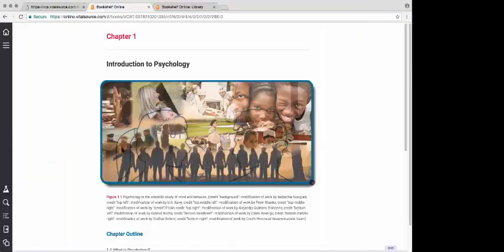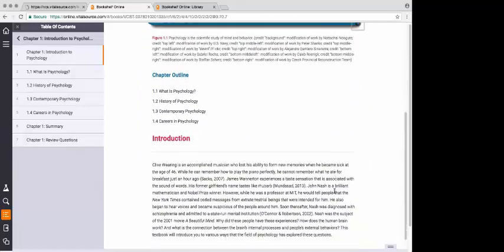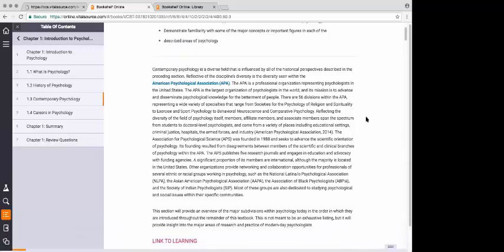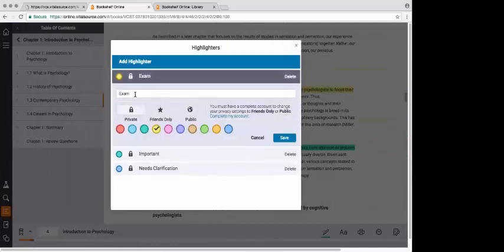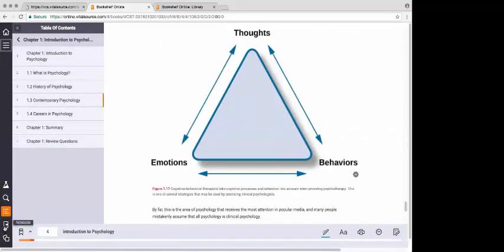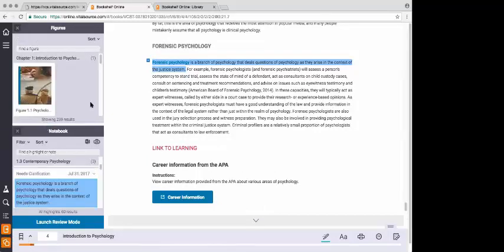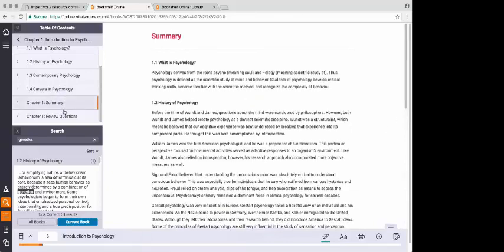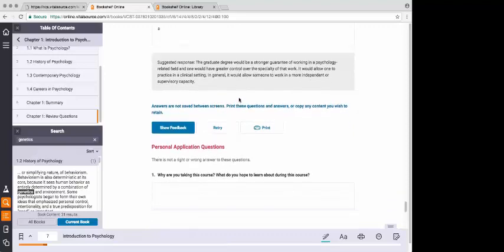CSU AL$ Interactive Open Textbook Demo